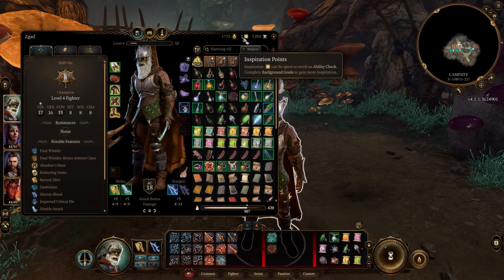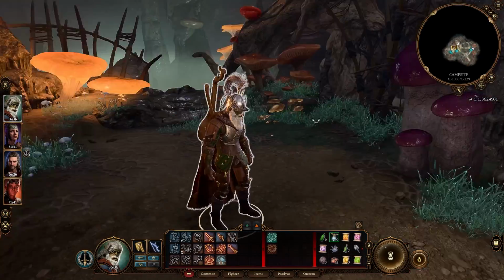How To Get & Use Inspiration Points In Baldur's Gate 3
Whether you're a novice adventurer or a seasoned player, understanding the mechanics of Inspiration Points will enhance your gameplay experience in Baldur's Gate 3. Join us as we guide you through the process of obtaining and utilizing these valuable resources to improve your character's odds of success.

How to get and use Inspiration Points in Baldur's Gate 3
Understanding Inspiration Points: Baldur's Gate 3 tutorial
Earning and spending Inspiration Points: guide for beginners
Enhance your abilities with Inspiration Points in Baldur's Gate 3
Gaining advantage through Inspiration Points: Baldur's Gate 3
Using Inspiration Points for success in Baldur's Gate 3
Sources of Inspiration Points and their impact in gameplay
Tactical advantage: using Inspiration Points effectively
Mastering the mechanics of Inspiration Points in Baldur's Gate 3
Boosting your odds with Inspiration Points: gameplay tips.